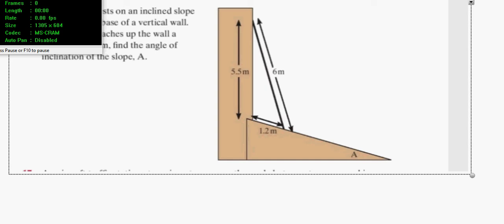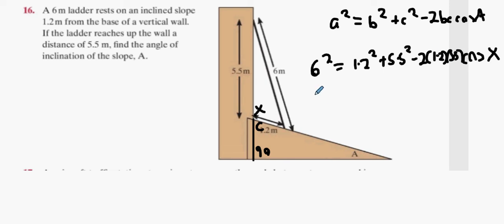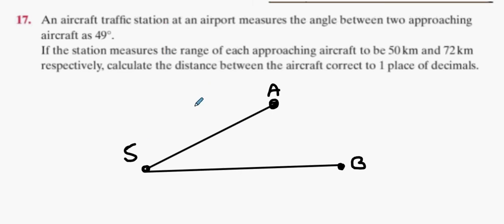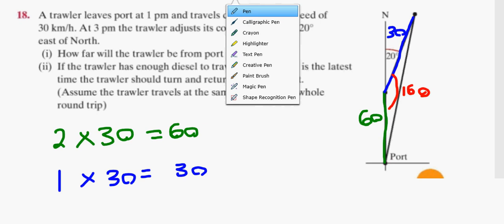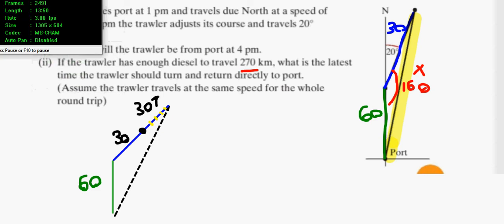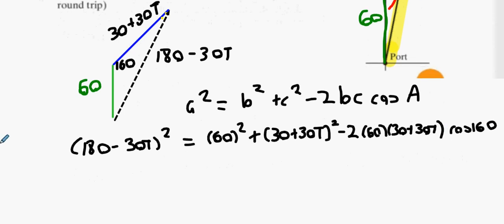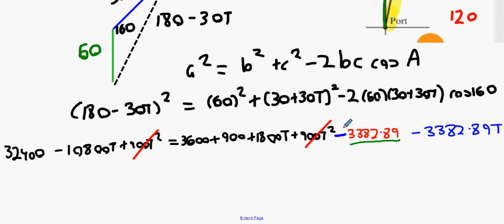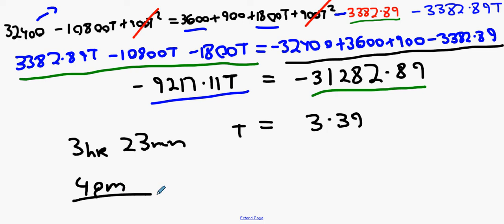5hons 3 5 q16q17q18